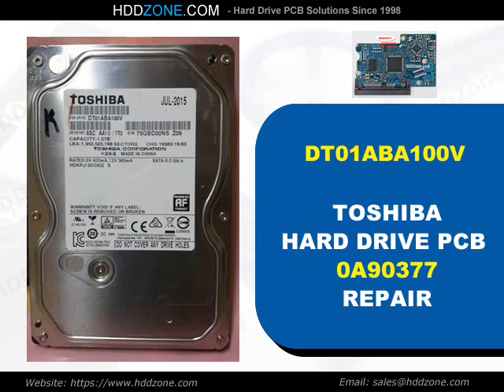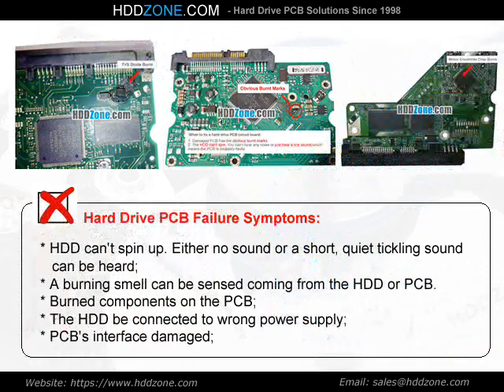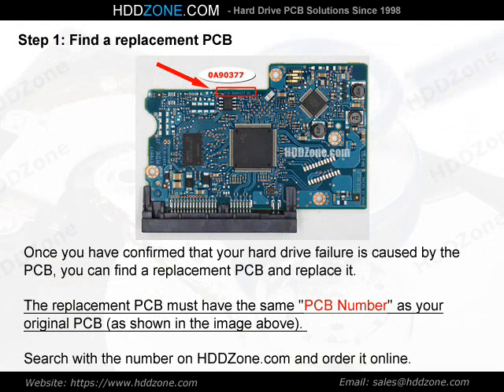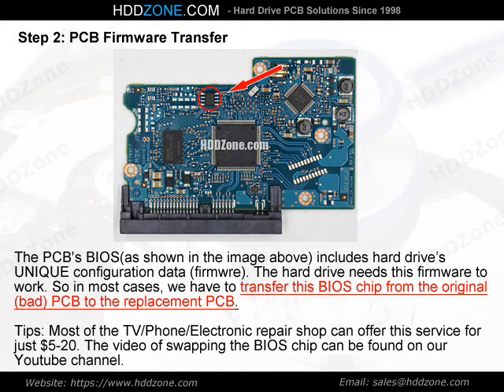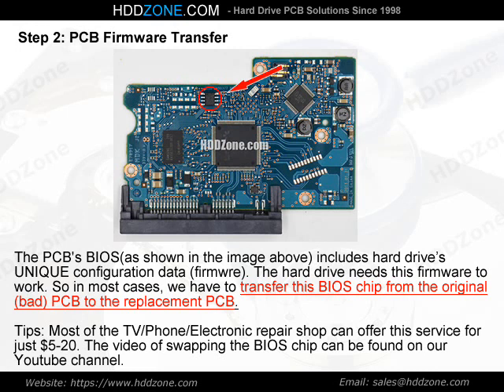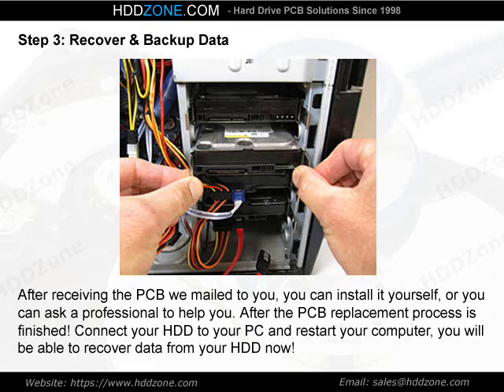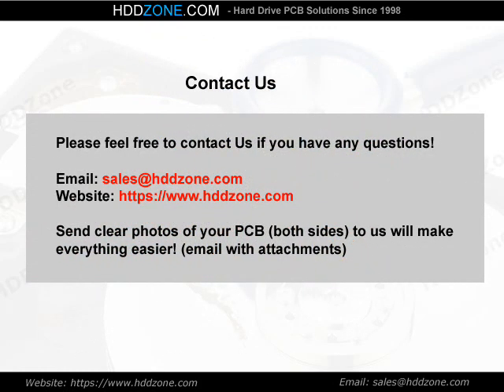DT01ABA100V Toshiba HDD PCB Repair 0A90377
Fix damaged Toshiba DT01ABA100V hard drive with the pcb replacement, 0A90377 donor pcb circuit board for Toshiba DT01ABA100V hard drive.